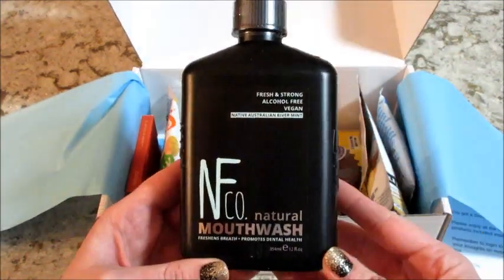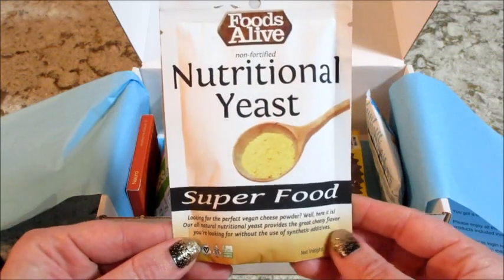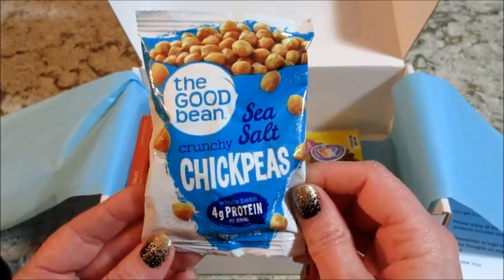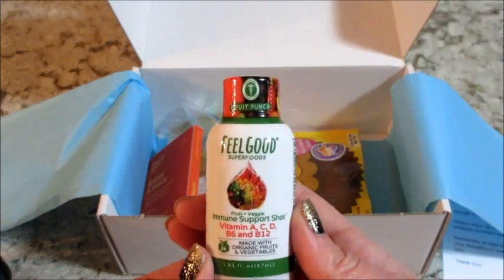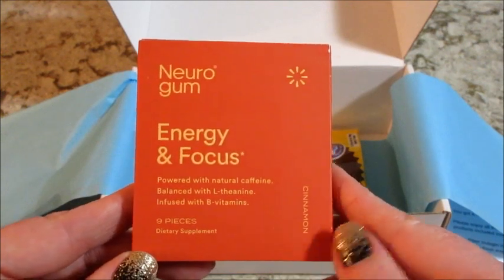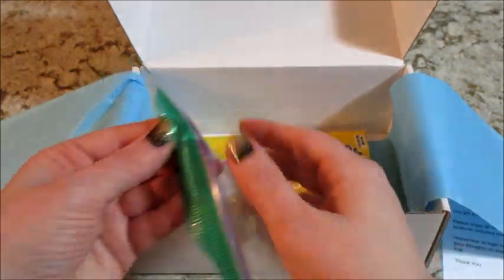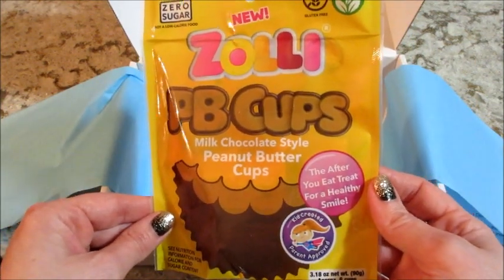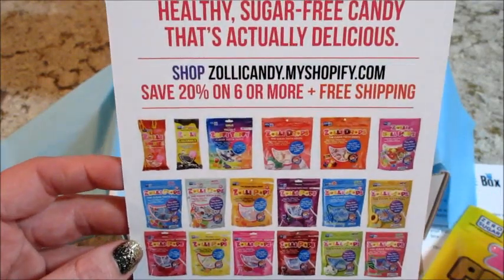Daily Goodie Box Unboxing - January 2022!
Daily Goodie Box is 100% free to join. You can check daily to see if you’ve been sent a Goodie Box. Once you’ve received a box you can review the products and let them know what you think. Each day the products and samples are different.

Bonus Goodie Boxes will be given to those who interact on their Facebook page!

What’s on my nails? Ring It In!